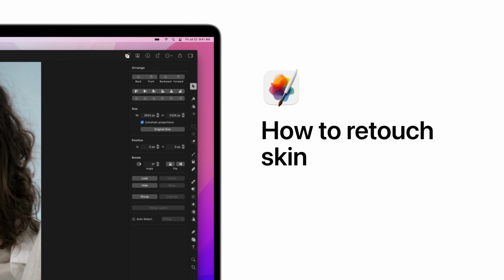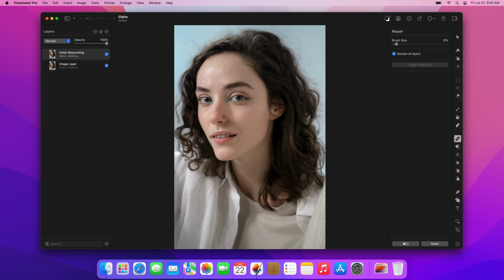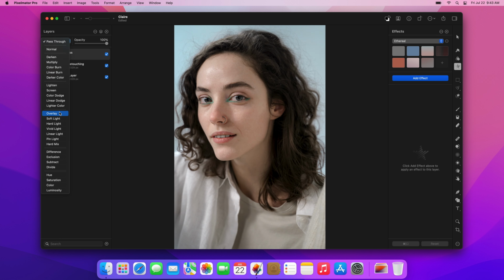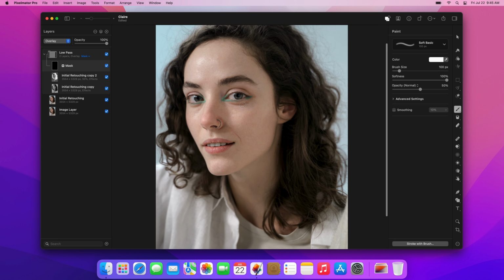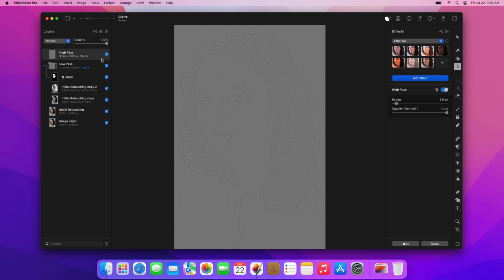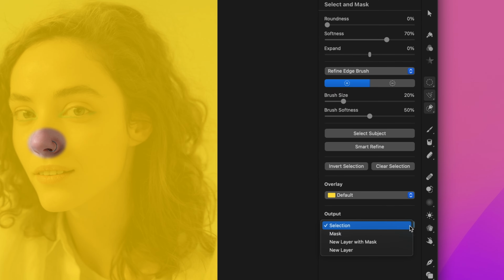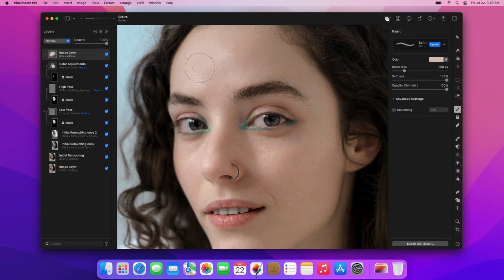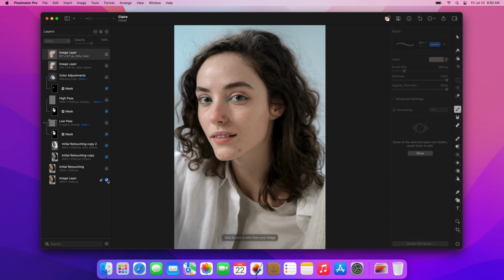Pro Skin Retouching – Pixelmator Pro Tutorial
In this tutorial, you will learn some powerful and effective skin retouching techniques, including the frequency separation technique, to achieve a natural and smooth skin look.